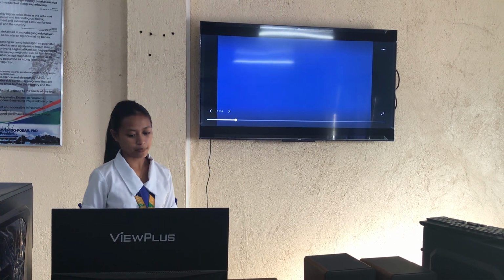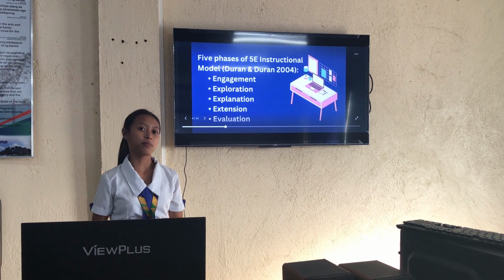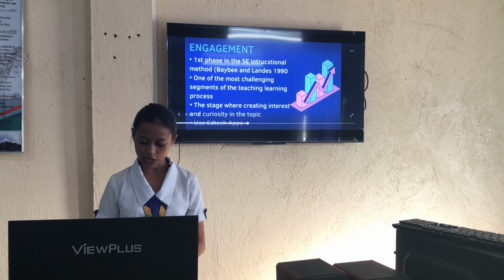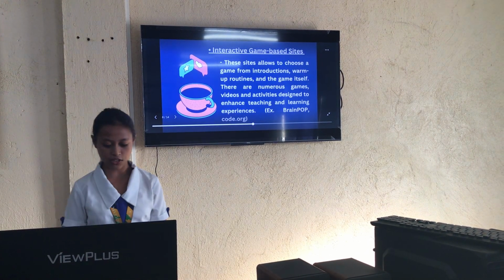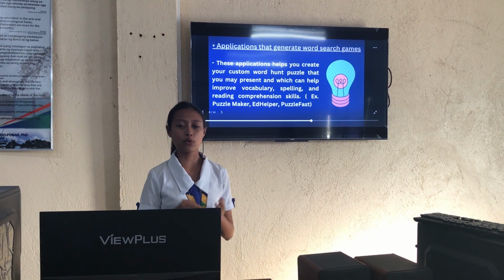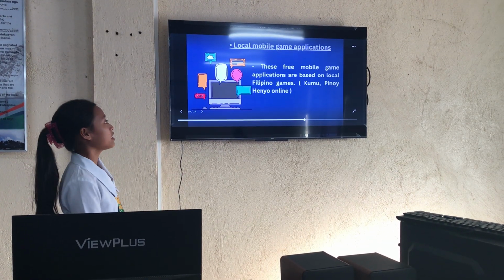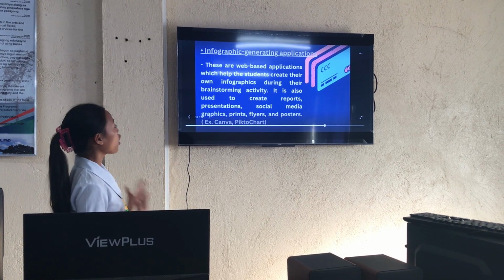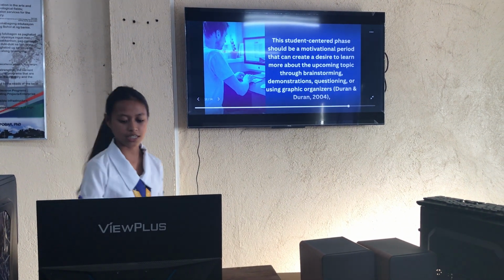June 2, 2023